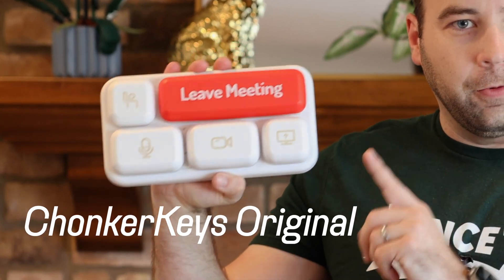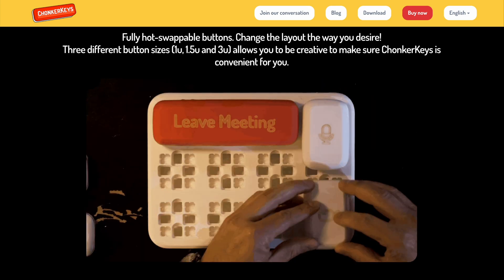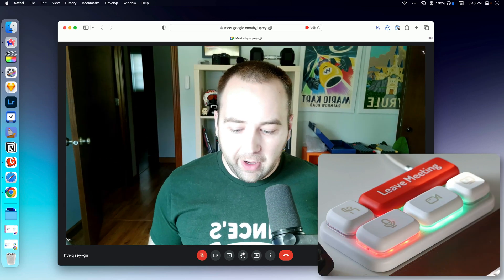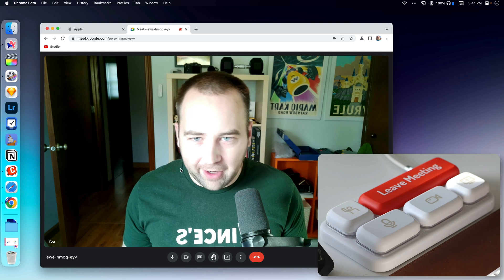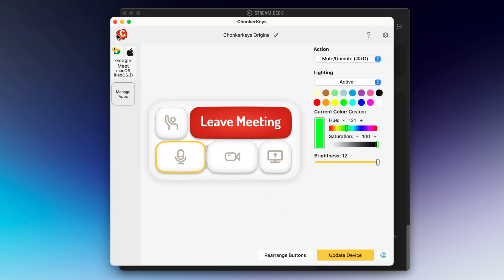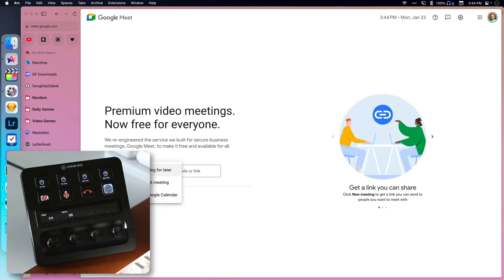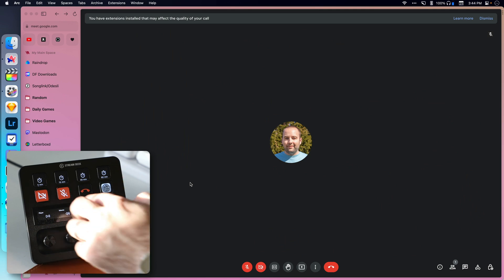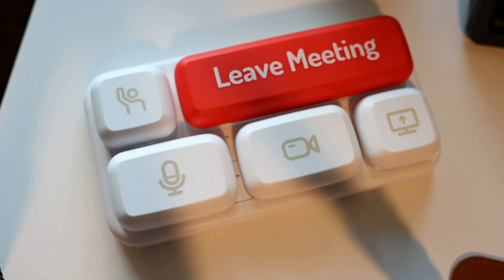The best or the worst keyboard I've ever bought?